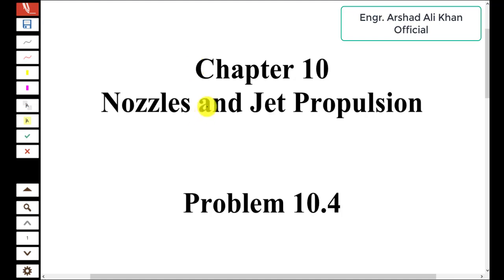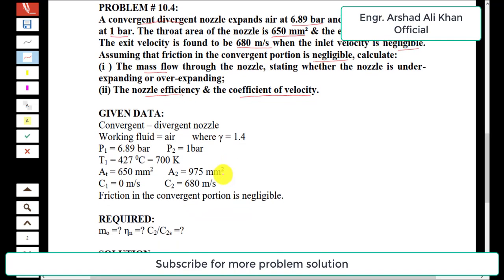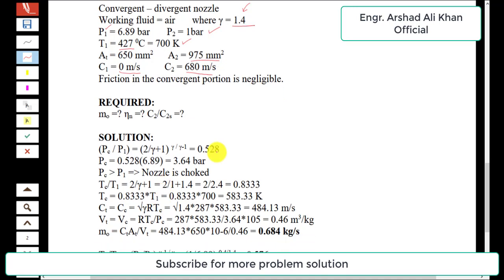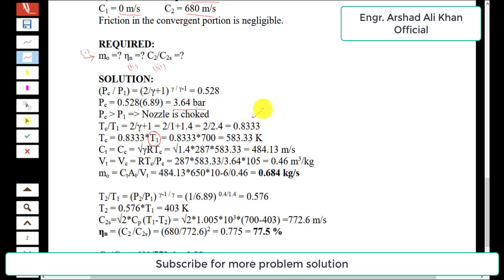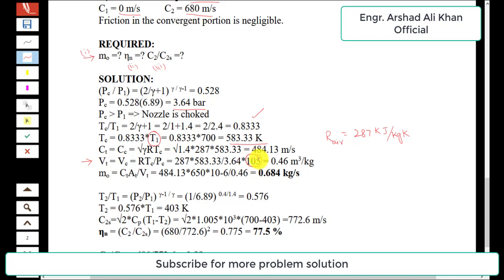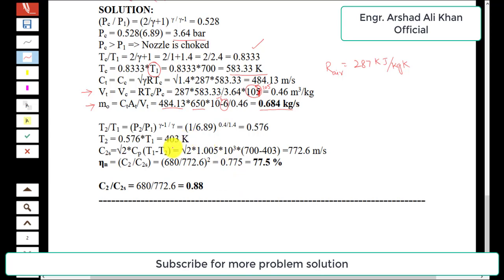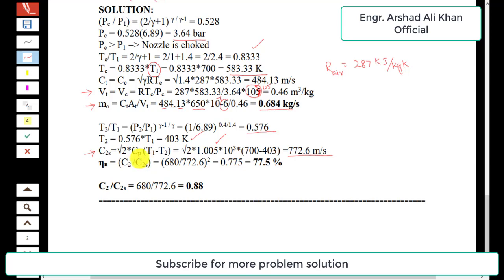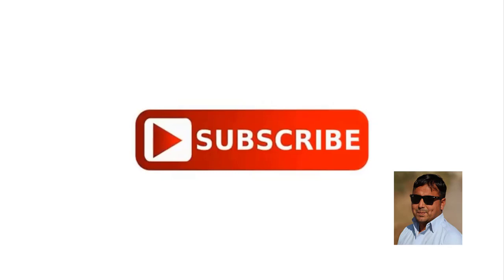PROBLEM # 10.4: Finding the values of mass flowrate, nozzle efficiency and coefficient of velocity.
PROBLEM # 10.4:
A convergent divergent nozzle expands air at 6.89 bar and 427 0C into a space at 1 bar. The throat area of the nozzle is 650 mm² & the exit area is 975 mm². The exit velocity is found to be 680 m/s when the inlet velocity is negligible. Assuming that friction in the convergent portion is negligible, calculate:
(i ) The mass flow through the nozzle, stating whether the nozzle is under-expanding or over-expanding;
(ii) The nozzle efficiency & the coefficient of velocity.